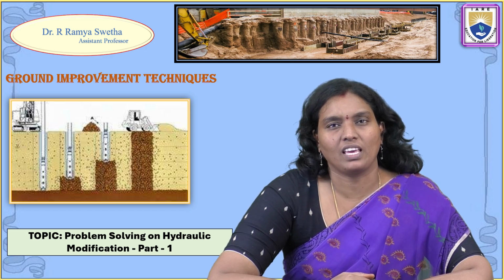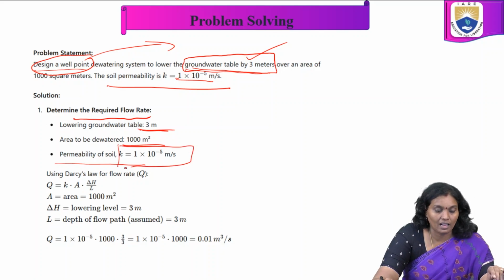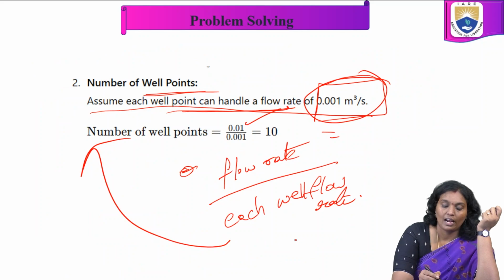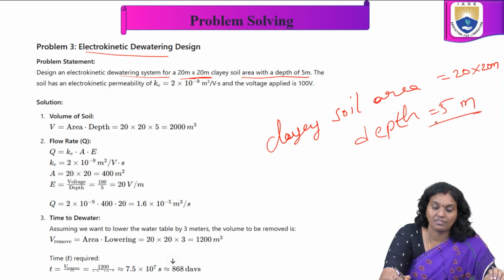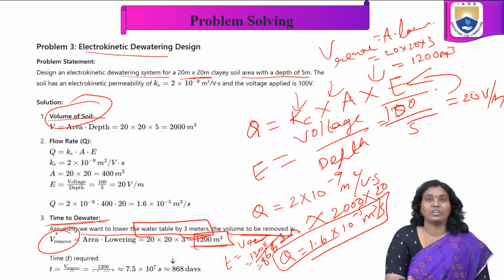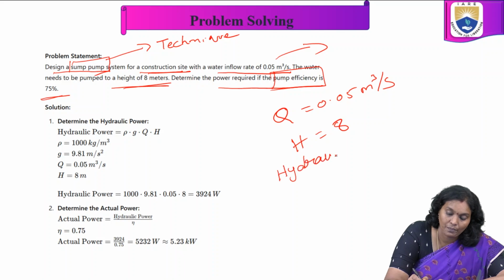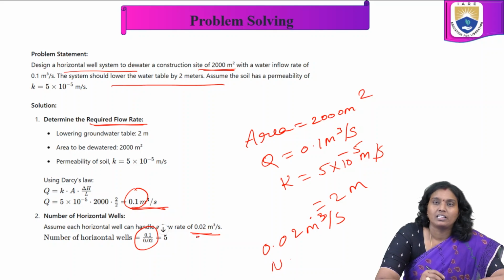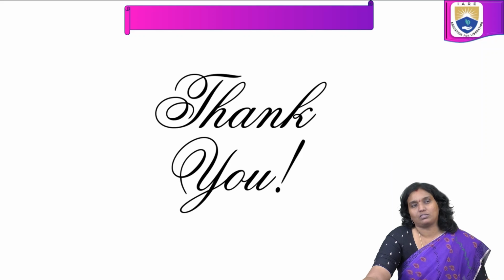Problem Solving on Hydraulic Modification - Part - 1 by Dr. R Ramya Swetha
Problem Solving on Hydraulic Modification  - Part  - 1 by Dr. R Ramya Swetha | IARE

Telangana, India.